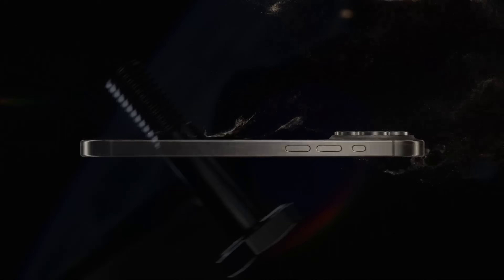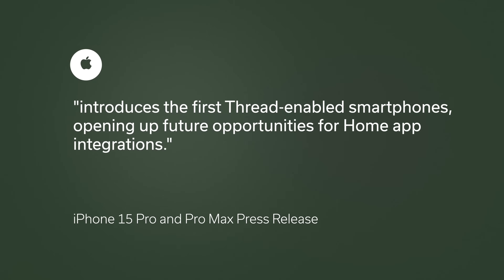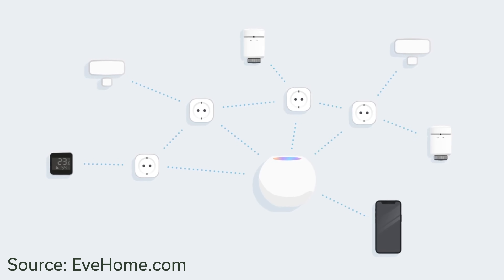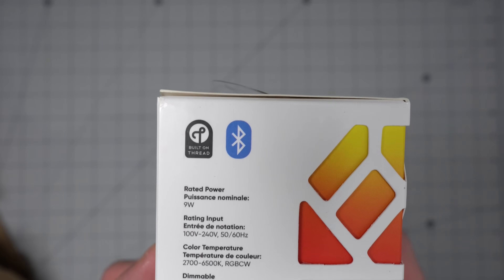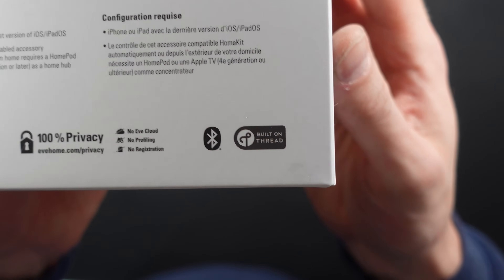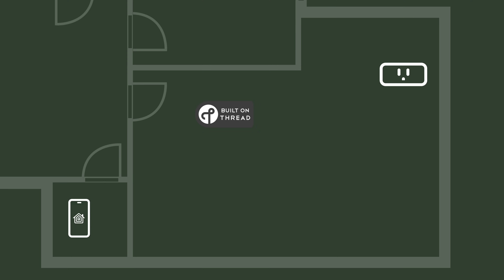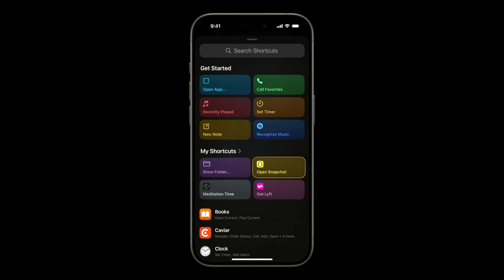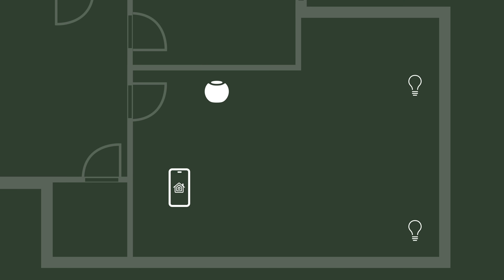Why I'm excited for Thread on iPhone 15 Pro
CHAPTERS:
00:00 What was announced
00:39 What is Thread?
01:31 First idea for Thread
02:41 Second idea for Thread
03:44 Third idea for Thread